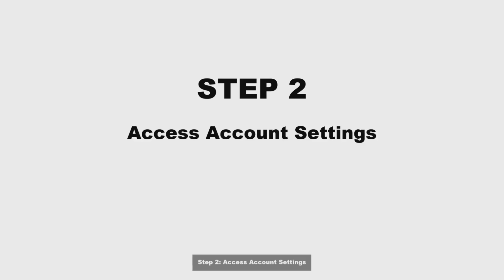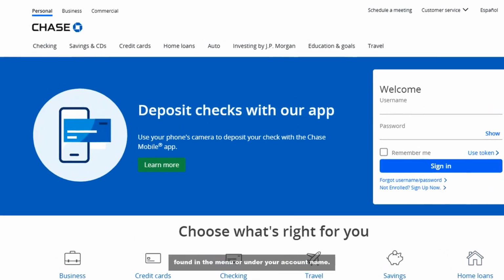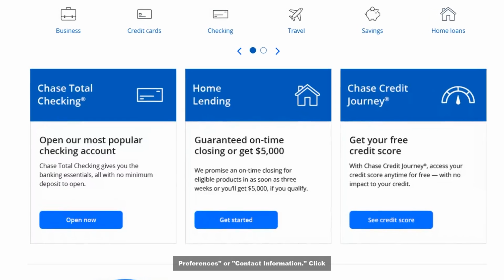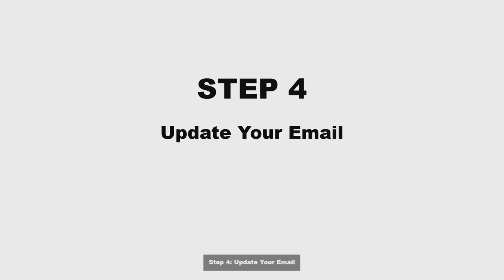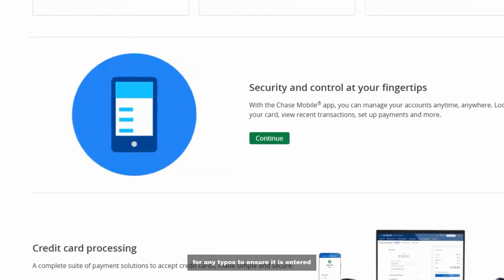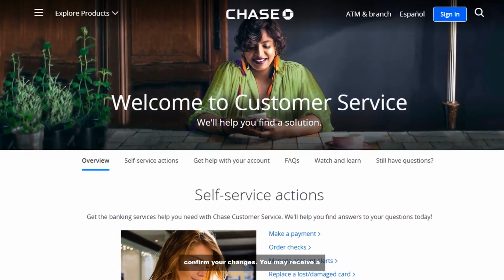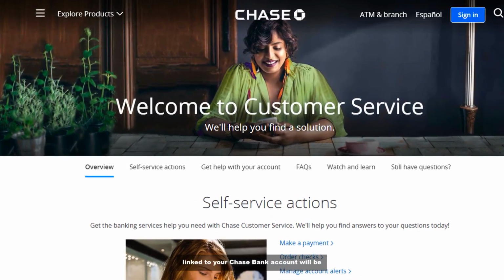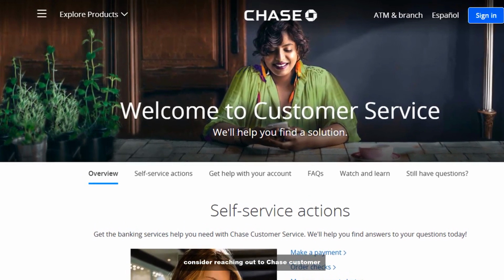How To Change The Email Linked To Your Chase Bank Account 2026 (QUICK FIX)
In this video, we will show you how to change the email linked to your Chase Bank account in 2026 with a quick fix.